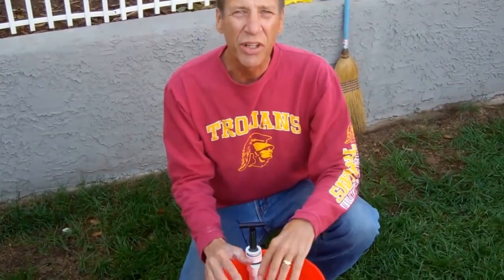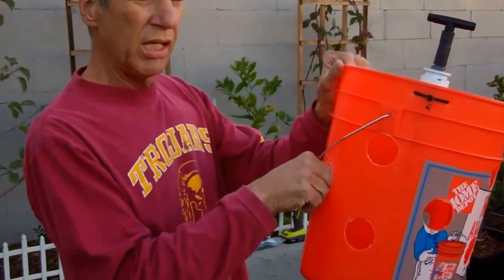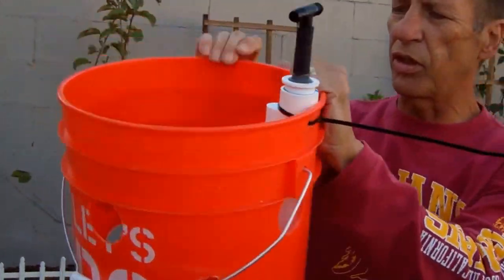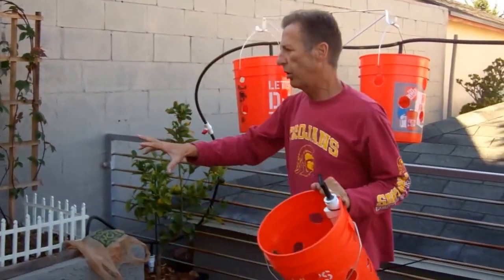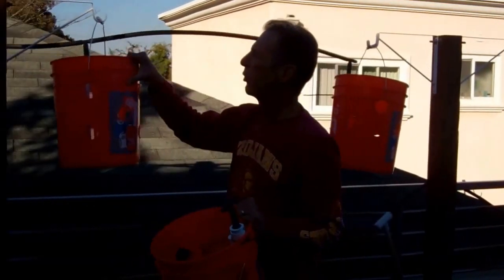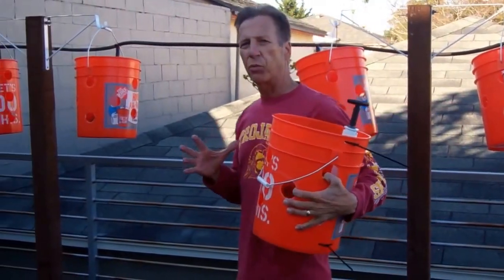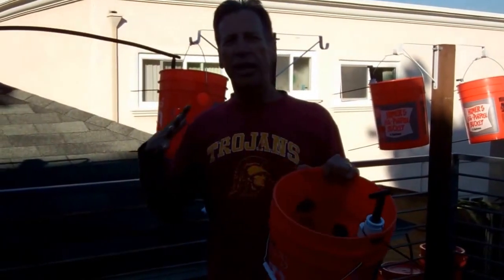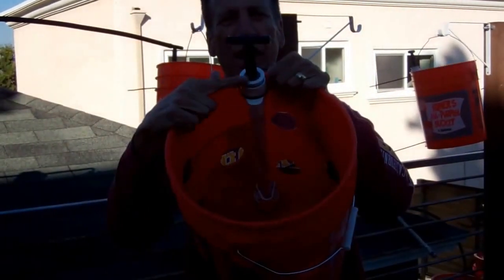D.I.Y. Growing Buckets & The AquaJet Vertical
shows how Dave made his own growing buckets and had the AquaJet vertical installed in all 8 DIY growing buckets. The water is filtered through the Green Knight dechlorinator and is run from a hunter valve on a timer set for 1 minute although the best time would be 20-30 seconds.